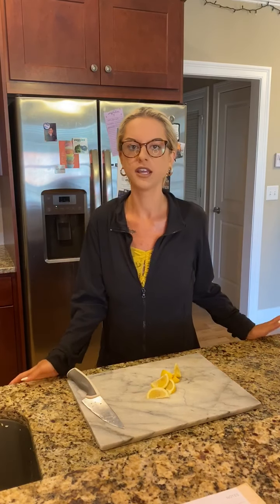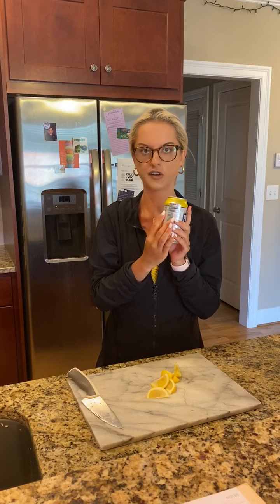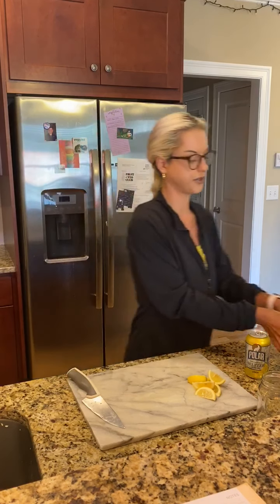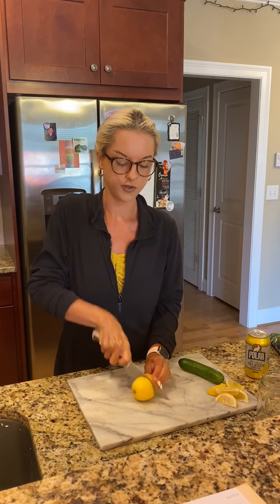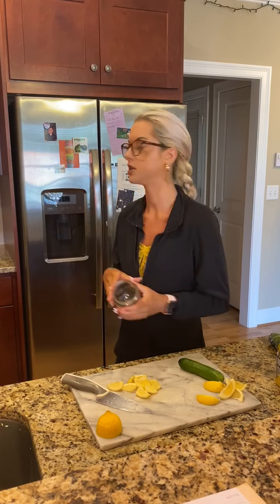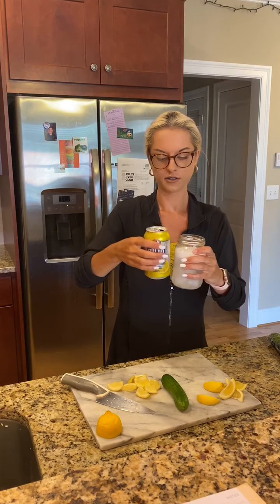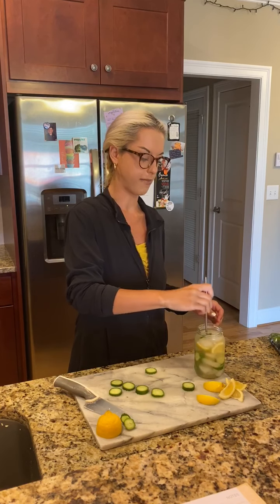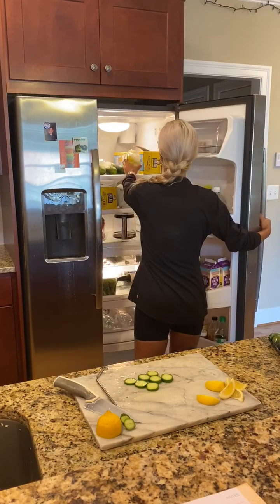Lemon Cucumber Seltzer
Ingredients:
-8 cups seltzer water, lemon-lime or unflavored
-1/2 large cucumber, sliced
-2 lemons, sliced

This material was funded by USDA's Supplemental Nutrition Assistance Program (SNAP). This institution is an equal opportunity provider. Created by Rachel Hildrey RDN.